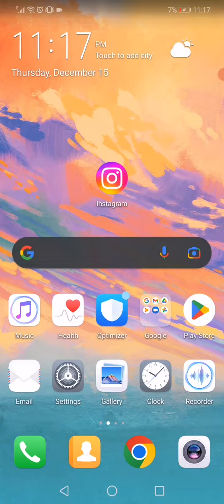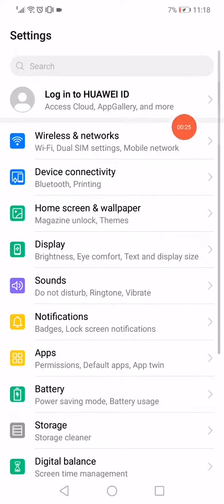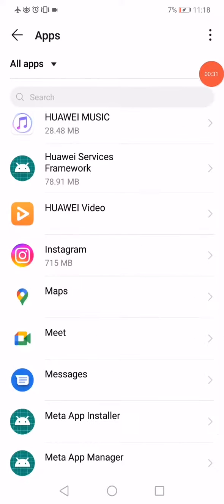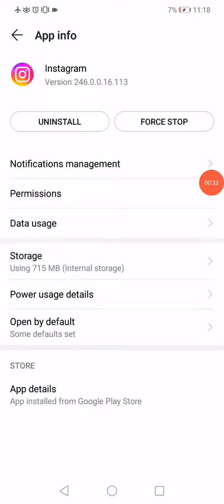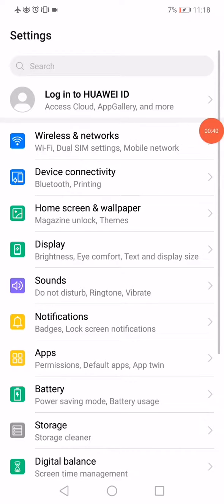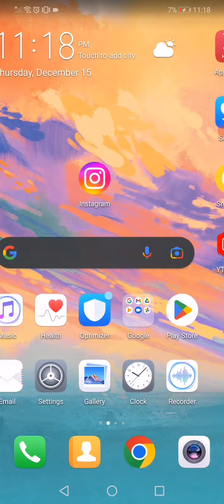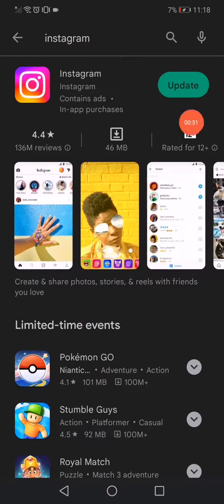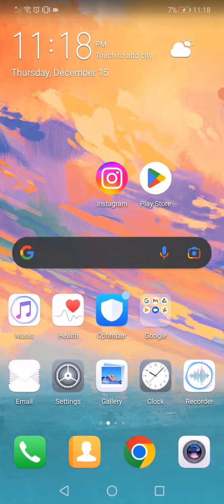Fix instagram messenger update not showing | messenger icon missing android & ios 2023